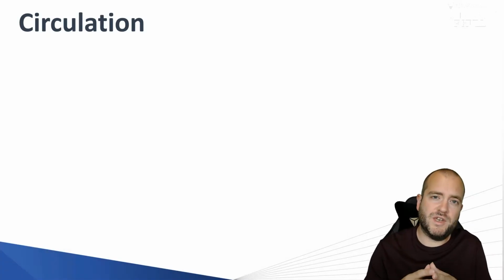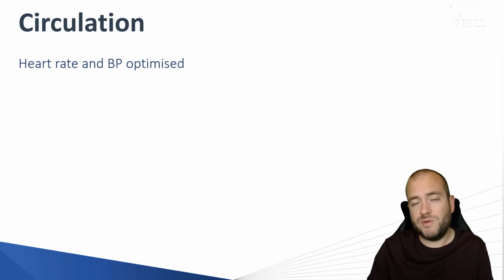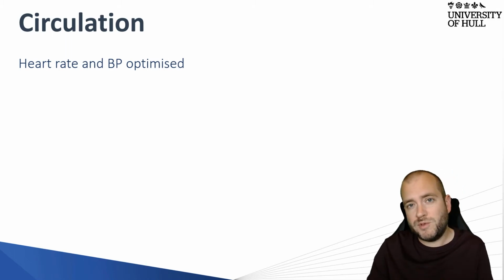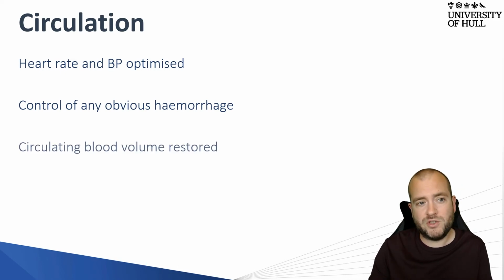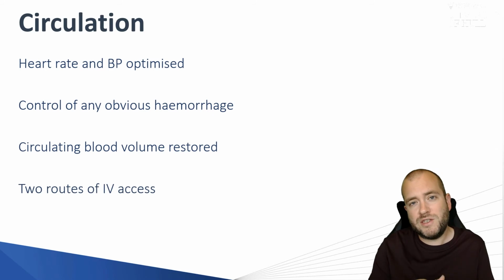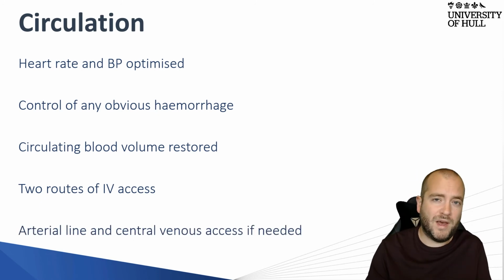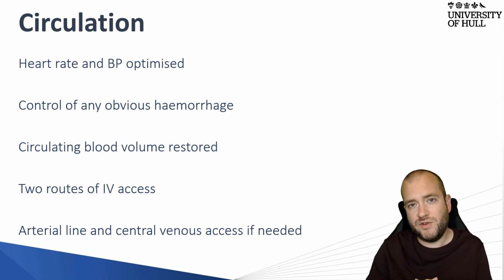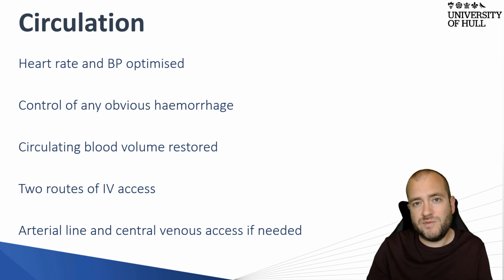Circulation managment when transferring the critically ill patient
In this video I explain some of the key considerations for the C (circulation) section of the ABCDE assessment when transferring the critically ill patient.